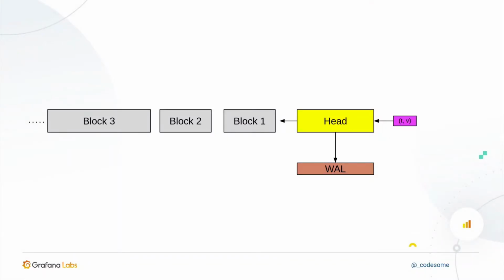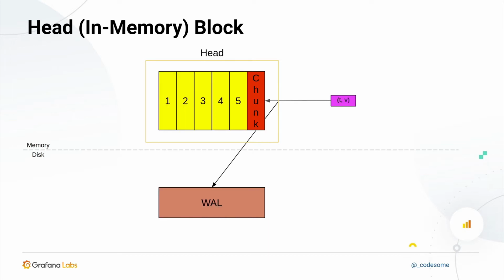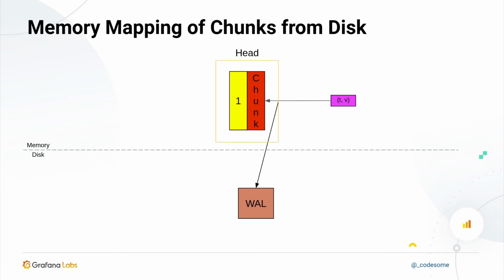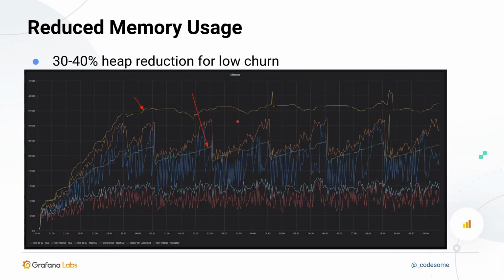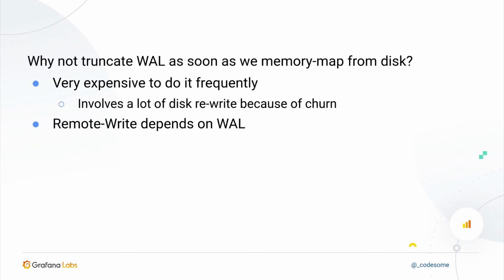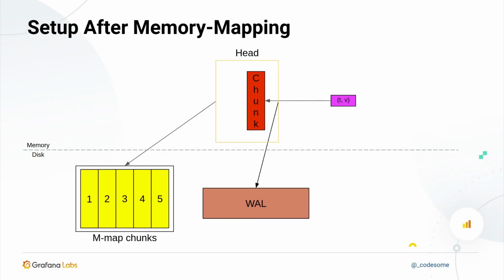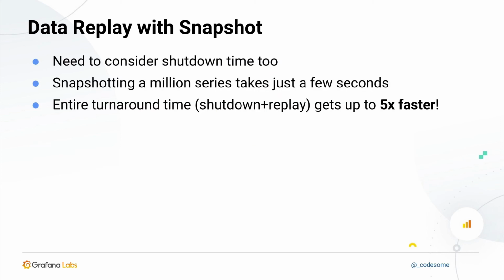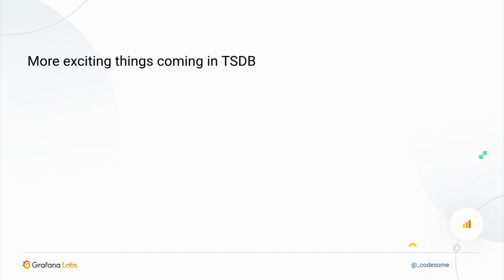Make Prometheus Use Less Memory and Restart Faster - Ganesh Vernekar, Grafana Labs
These days, the most common reason for a Prometheus server to run out of memory is an excessive amount of time series in the so called head block, the part of the internal TSDB with the freshest data, which has to be kept in memory prior to consolidation into a block on disk. A large head block leads to a long restart time because the head block has to be rebuilt from the write-ahead log. On large servers, the restart time can be 10 minutes or more. Since restarts happen regularly to upgrade the binary or to change flags, the resulting interruption of sample collection is problematic. Even worse: After an OOM crash, the same replaying from the WAL has to happen, often causing another OOM crash immediately. Ganesh Vernekar will talk about the work started in late 2019 to persist parts of the head block earlier, thereby reducing both the memory footprint and the restart time.